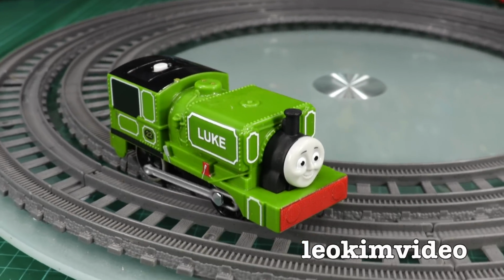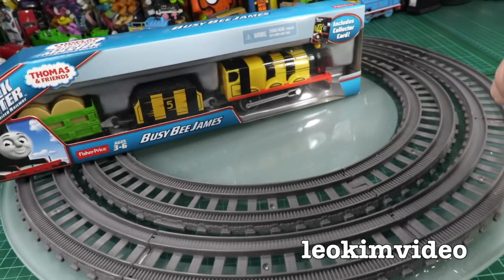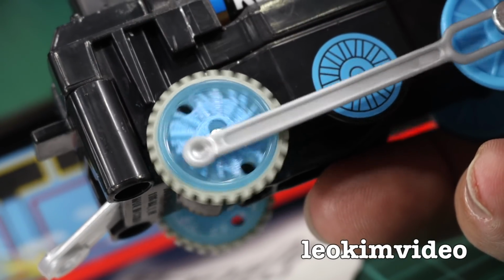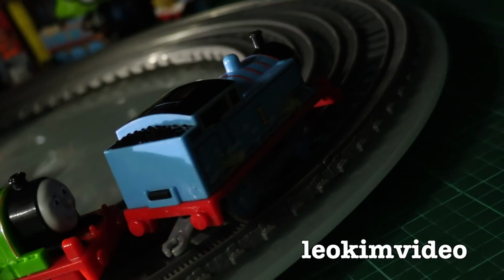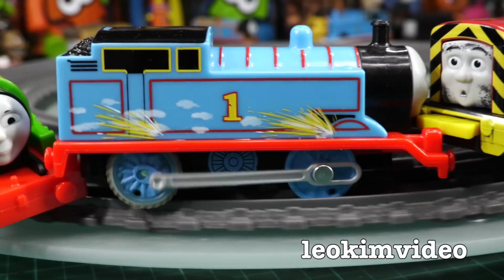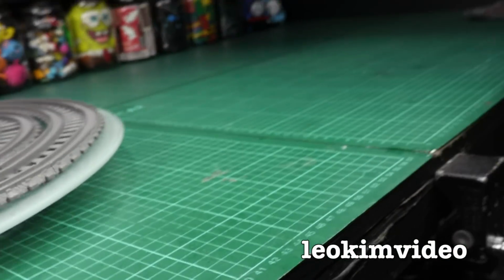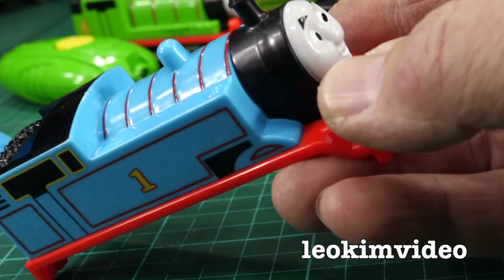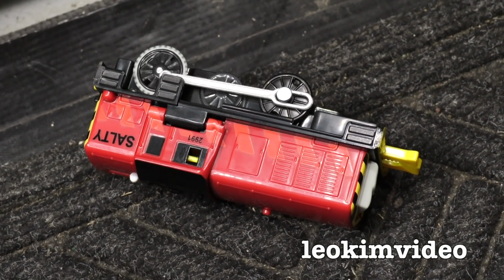Thomas Percy Salty TrackMaster Toy Trains Crashing Bloopers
Thomas and Friends TrackMaster toy trains are fun. In a recent toy review I was having all sorts of problems and fails. Anyway sometimes the best things are when trains crash and go wrong. Accidents can happen, not everything goes to plan! Toys in this review are Busy Bee James, Crash and Repair Salty, Speed and Spark Thomas, Speed and Spark Percy, Real Steam Thomas, Real Steam Percy, Real Steam James, RC Thomas, RC Percy, RC Luke. The common link with all these Thomas toys is they were purchased at Toys R Us which is now closed in Australia and the USA.

Thomas and Friends, "Томас и его друзья" "Thomas y sus amigos" "Thomas und seine Freunde" "きかんしゃトーマス" "토마스와 친구들" "Thomas et ses amis" "thomas dan teman-teman" "थॉमस और दोस्तों" "Thomas ei suoi amici" "โทมัสและเพื่อน ๆ" "thomas e seus amigos" "Thomas och vänner" "托马斯和朋友" "Thomas og Friends" "Thomas ve Arkadaşları" "توماس والأصدقاء" "Thomas và các bạn"